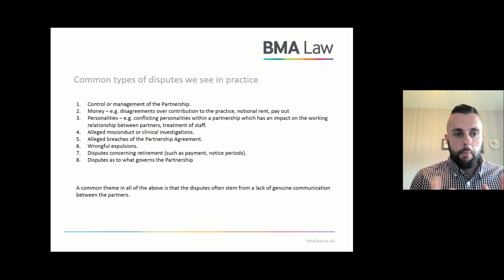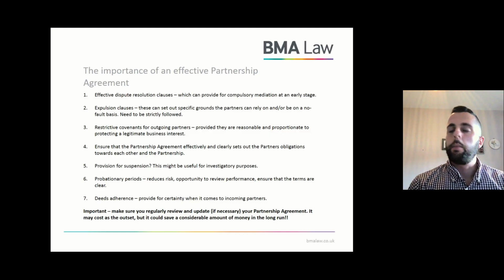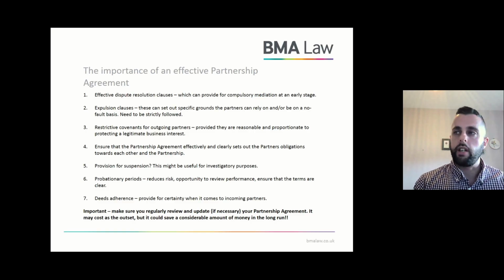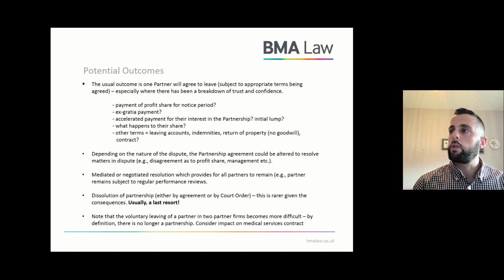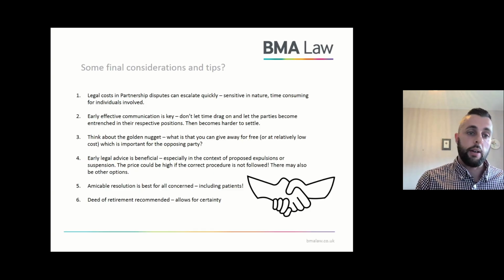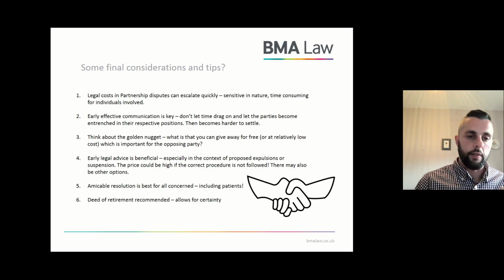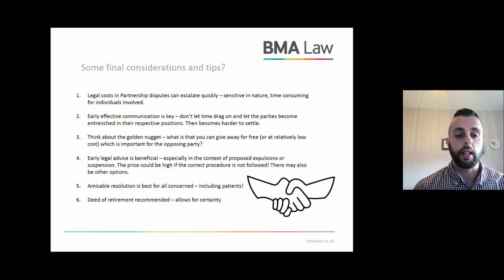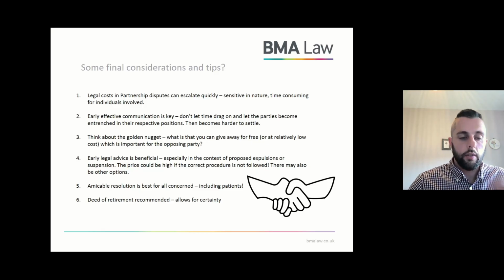Partnership Disputes and Their Resolutions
Summary
This practical session will explore the most common forms of partnership disputes seen in GP practices and how these can be effectively avoided or resolved at an early stage.

- The common types of partnership disputes encountered in general practice
- How to avoid or resolve disputes before they escalate
- Key legal considerations and potential outcomes of unresolved disputes

- Expert legal insights based on real-world examples
- Clear, practical guidance on dispute avoidance and resolution
- The opportunity to learn from a solicitor with specialist expertise in GP partnership issues

Key speaker
David Garner
Principal Associate
David specialises in contentious matters, including breach of contract and warranty, defamation, business disputes, and insolvency-related litigation. He has in-depth experience in handling partnership disputes, particularly within the context of GP practices. With a pragmatic mindset and attention to detail, David focuses on helping clients resolve disputes efficiently and constructively.